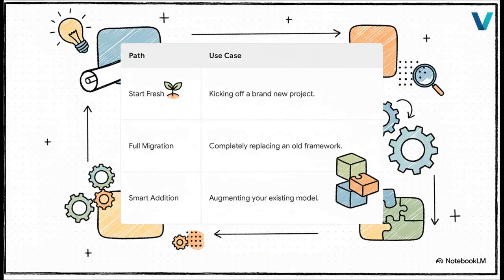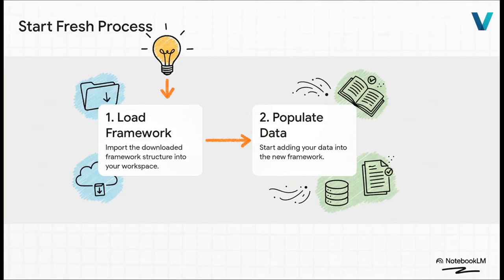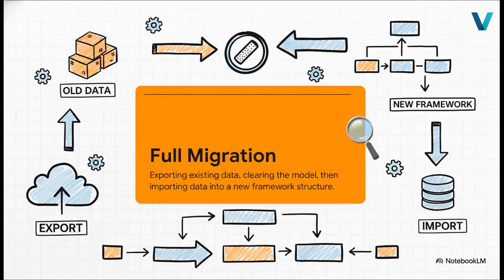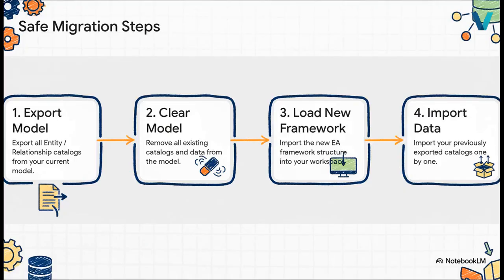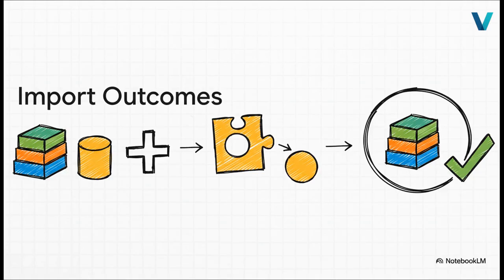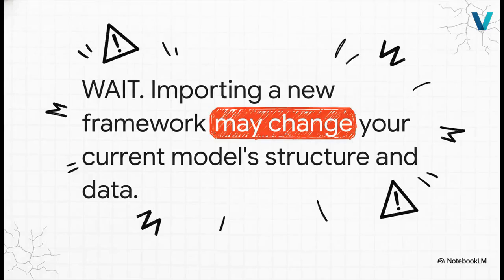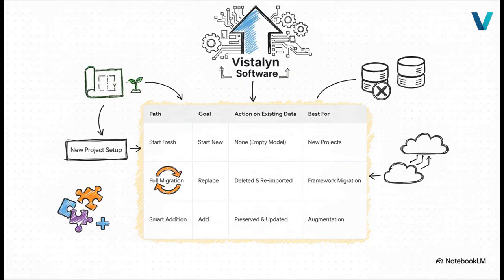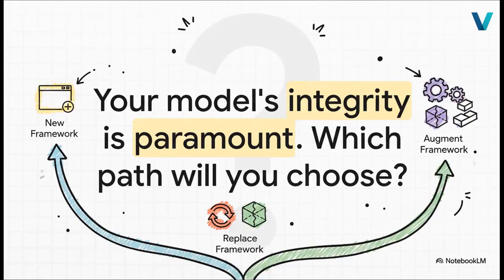Import Frameworks in Vistalyn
How to work with prebuilt EA Frameworks in VistaLyn